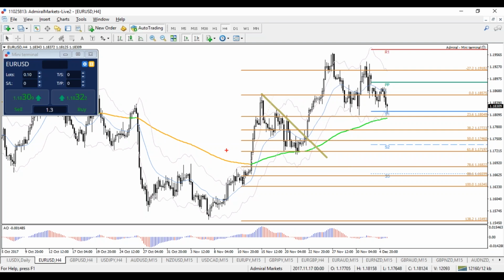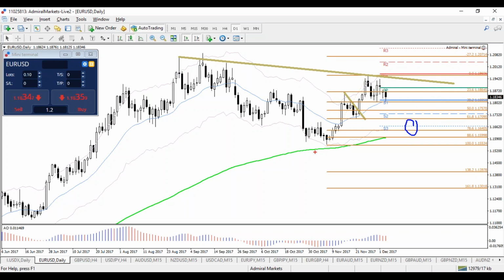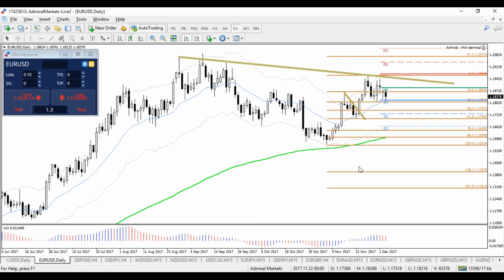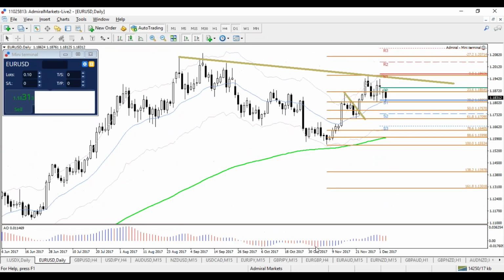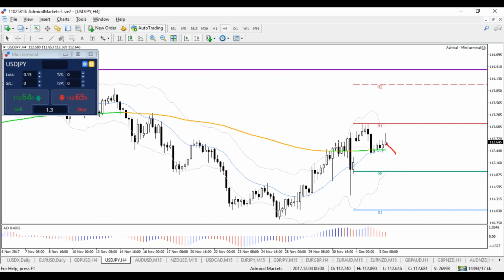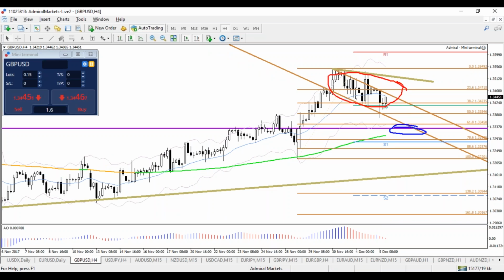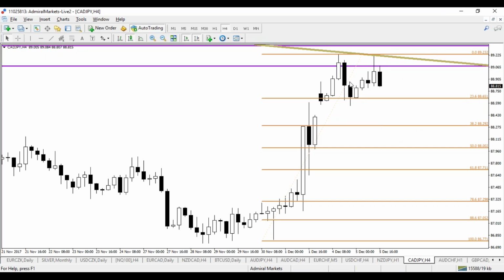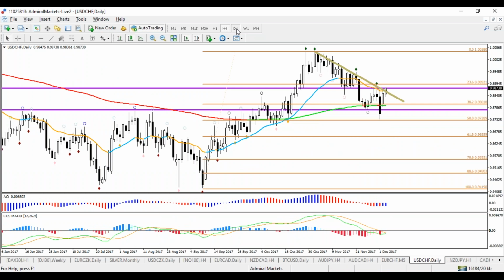Trading Chart Space within Market Structure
This webinar shows how traders can analyse the chart using trend, support and resistance, and patterns to find the open spaces on the charts. Chris analyses past charts to provide recent examples and then analyses current currency pairs to see where the chart space could be found.